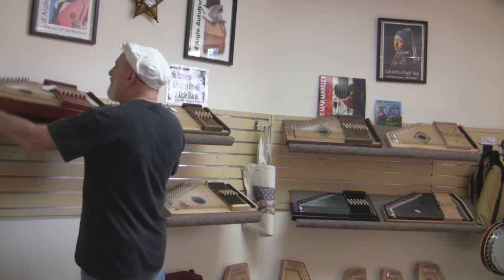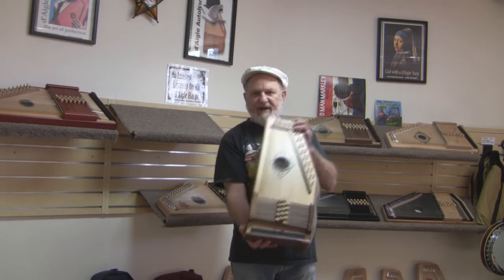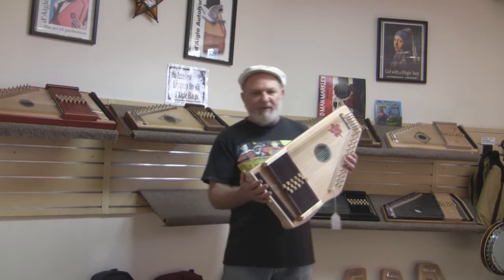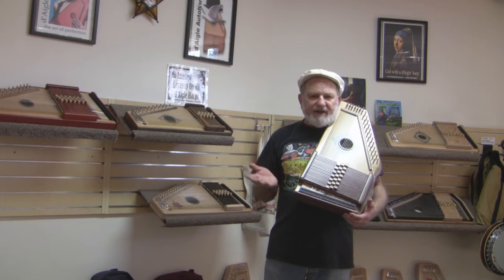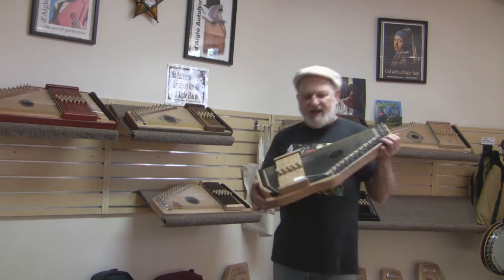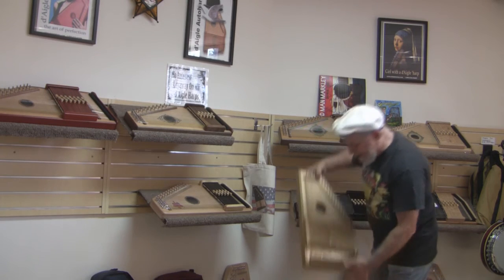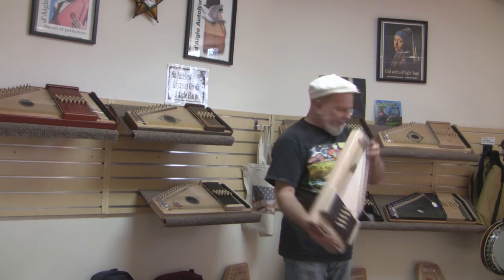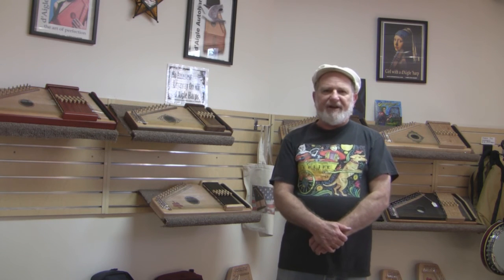d'Aigle Autoharp Models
d'Aigle Autoharp Models, distinct designs to fill your needs for autoharps.